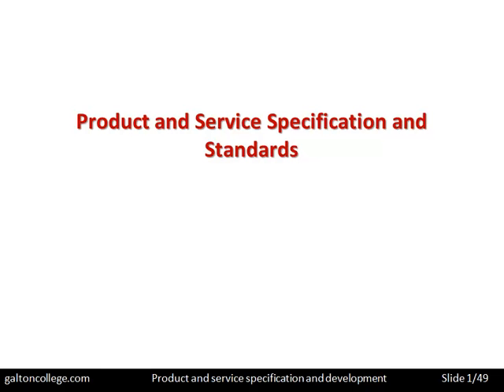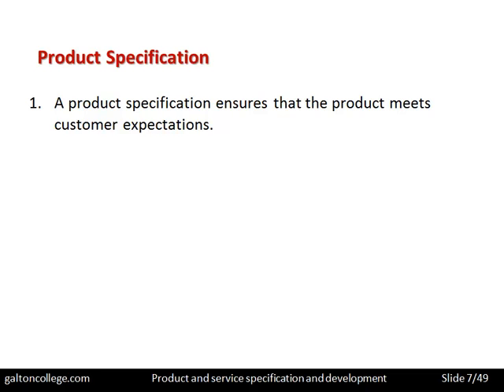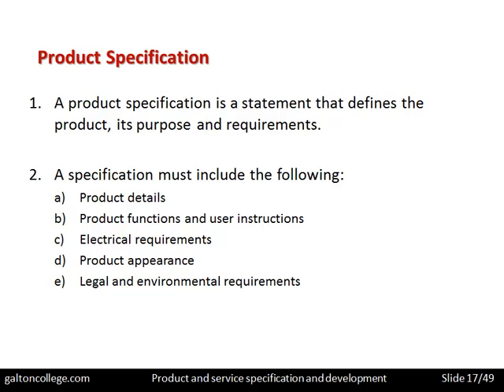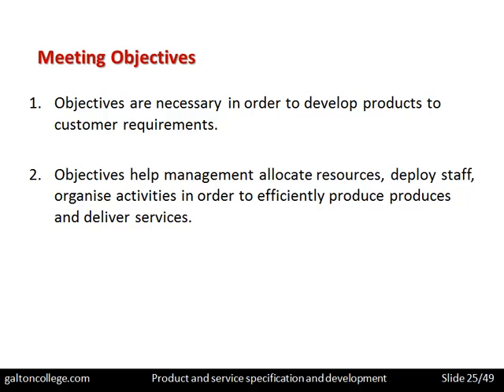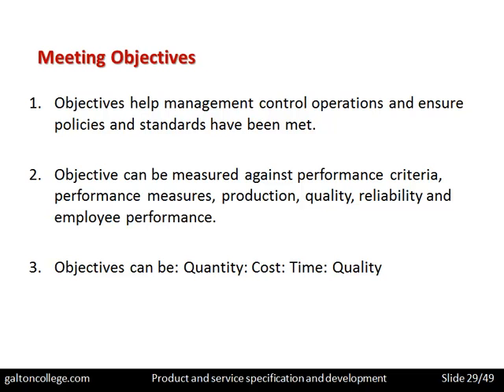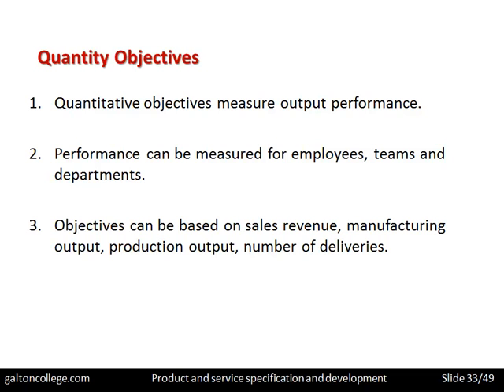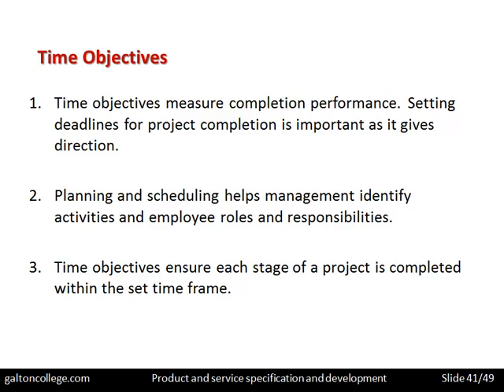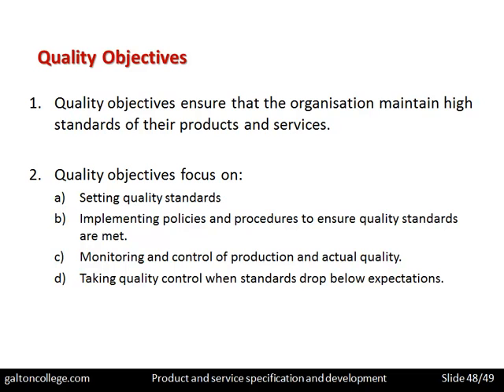Product and service specification and standards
It is important that there are clear product and service specifications. This enables the customer to buy with confidence. It is also the case that the product and service specification should meet all statutory and desirable standards.